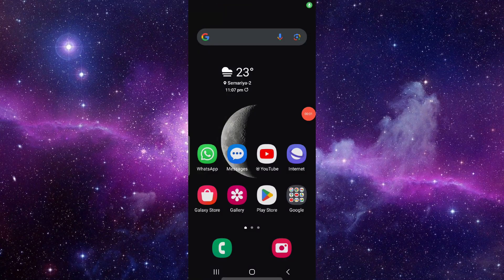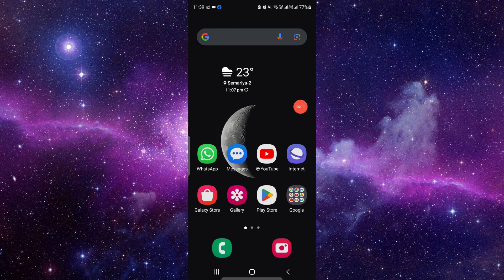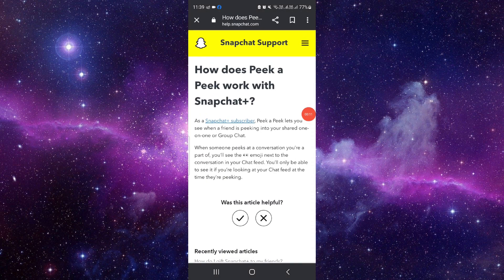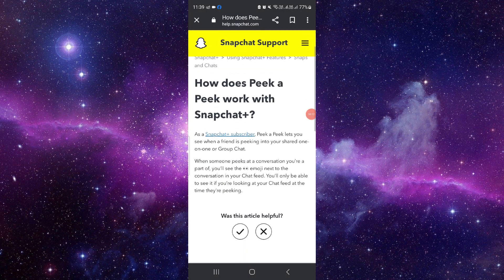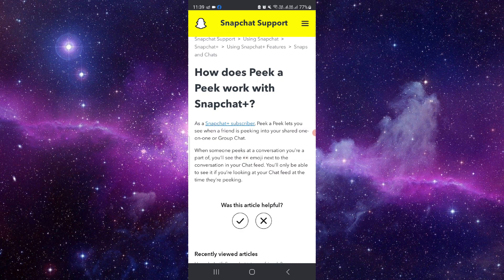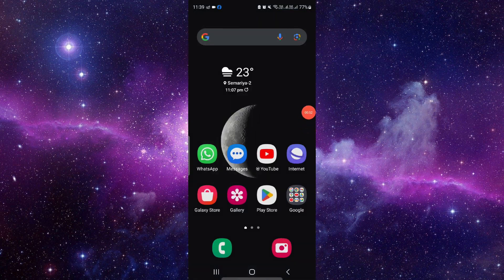✅ How to Use Peek a Peek in SnapChat+ - (Full Guide)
✅ Peek a Peek in SnapChat+ - what is it & how to use (Full Guide)

Curious about Peek-a-Peek in SnapChat+ and how it enhances your experience? This comprehensive guide provides all the information you need to know about Peek-a-Peek, including its purpose, features, and how to use it effectively. Whether you're a new user exploring SnapChat+ or looking to discover hidden gems within the app, we'll walk you through the process step by step. Let's delve into the world of Peek-a-Peek and elevate your SnapChat+ experience!

Key Learning Points:
• Understanding the concept and benefits of Peek-a-Peek in SnapChat+
• Accessing the Peek-a-Peek feature within the SnapChat+ app
• Exploring hidden content and exclusive offers through Peek-a-Peek
• Tips for maximizing your exploration and enjoyment of Peek-a-Peek in SnapChat+

✅ Peek-a-Peek in SnapChat+: What Is It and How to Use It (Full Guide)